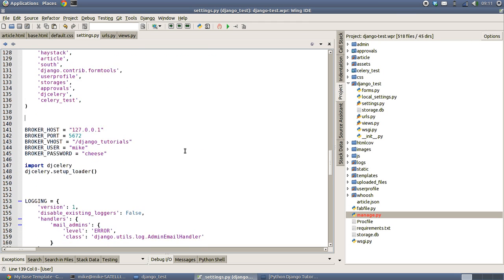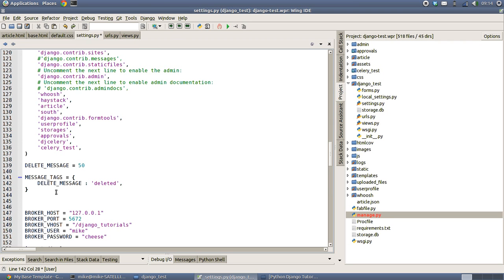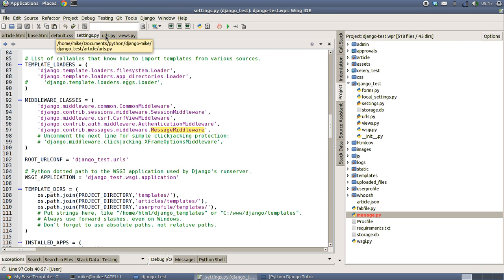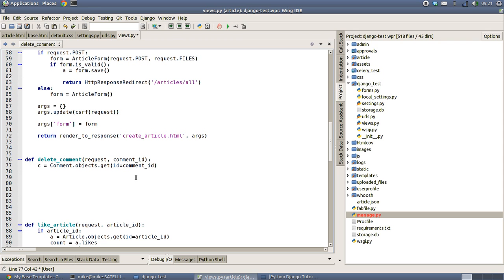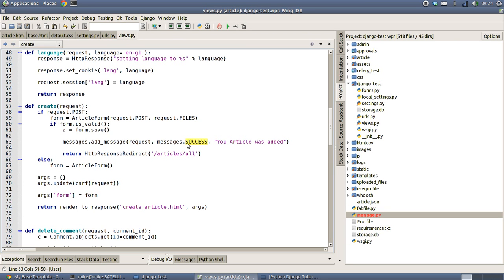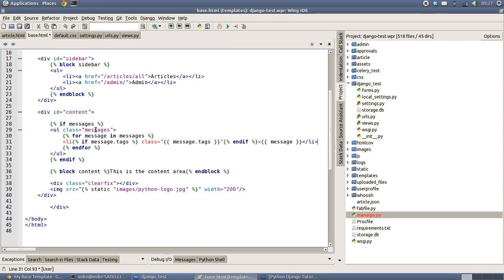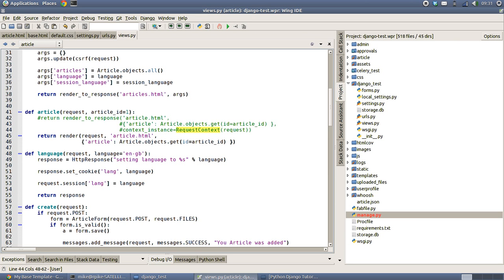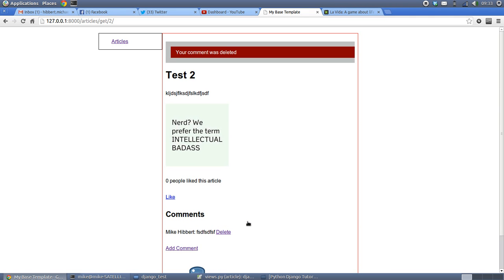Python Django Tutorial 22 - Sending messages to the user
This tutorial covers how to use the built in messages system to send feedback to the user after an action is trigger via the web